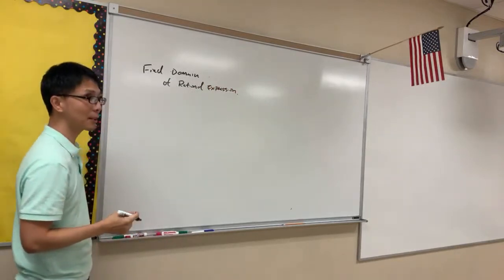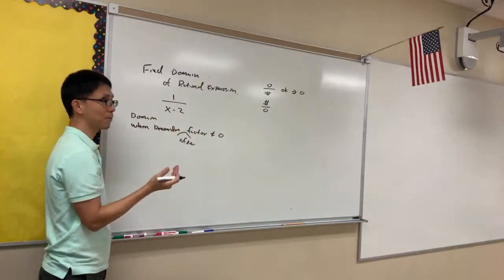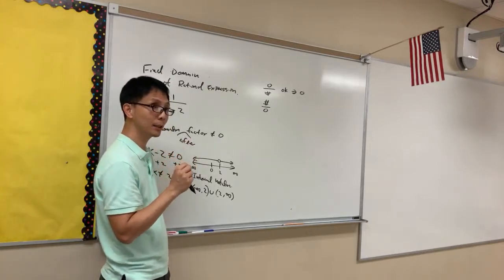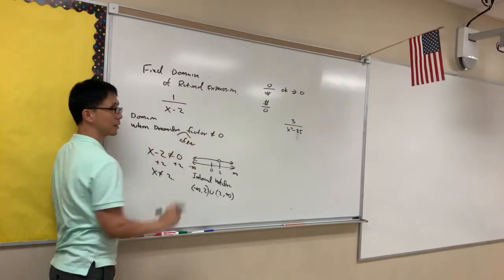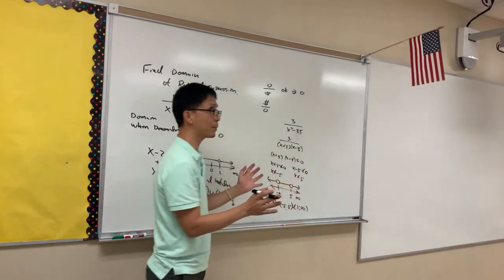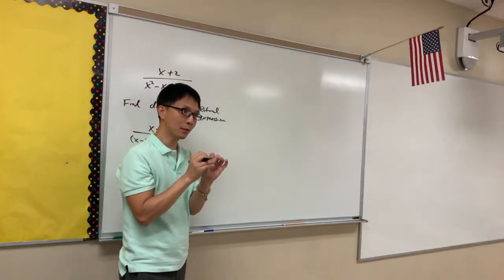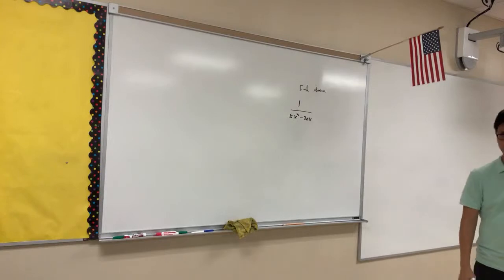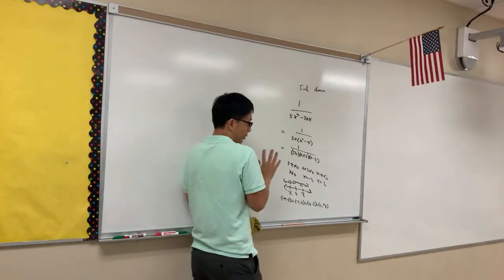Basic Math - domain of rational expression